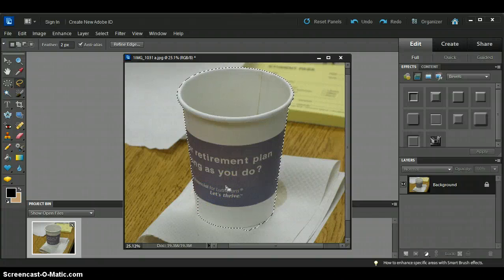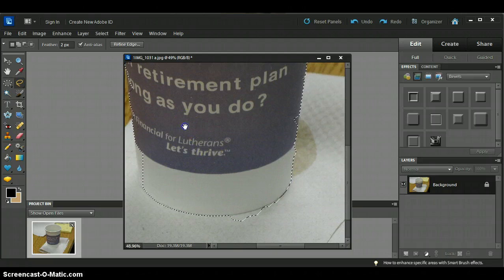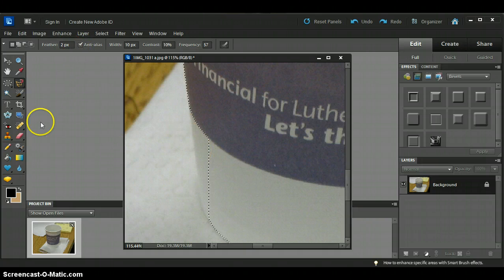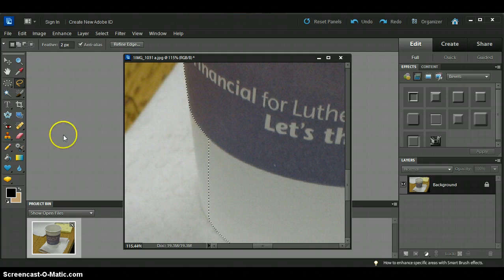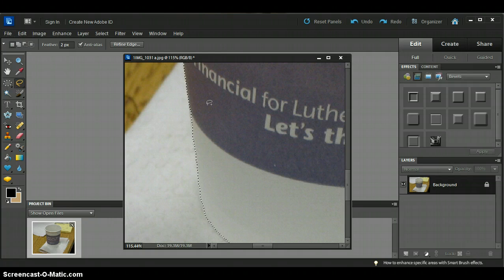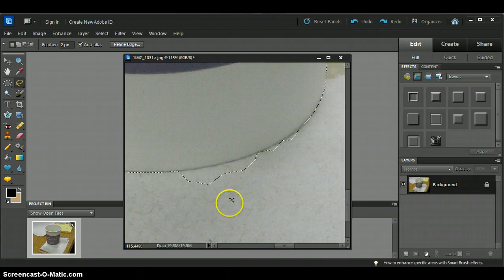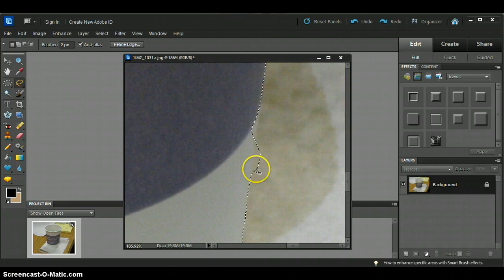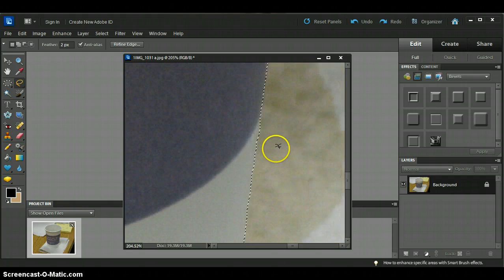Cleaning up a selection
Clean a selection